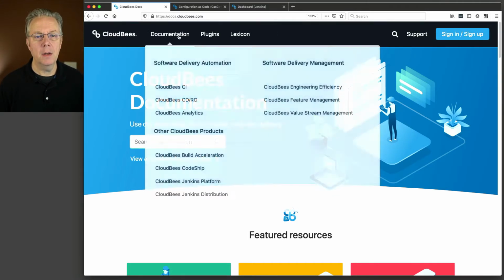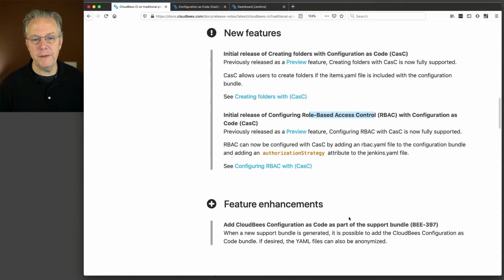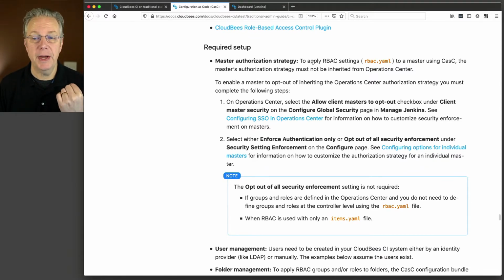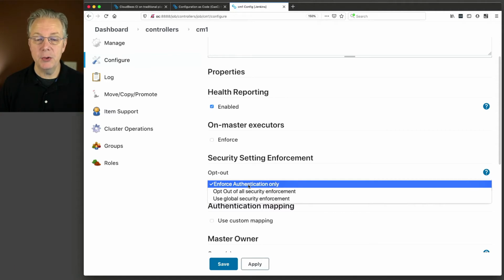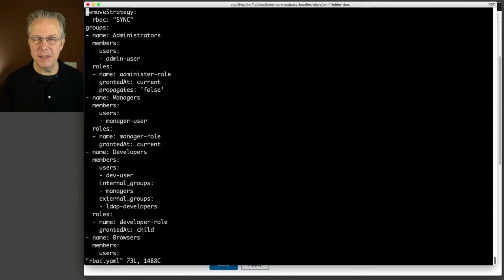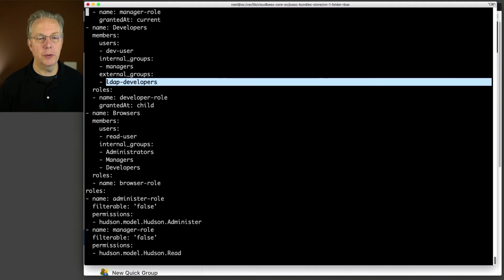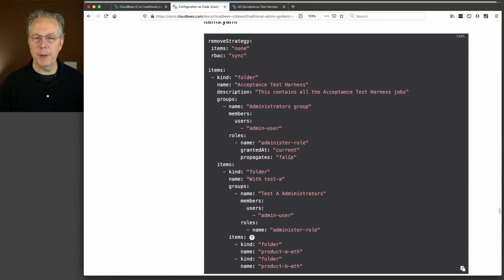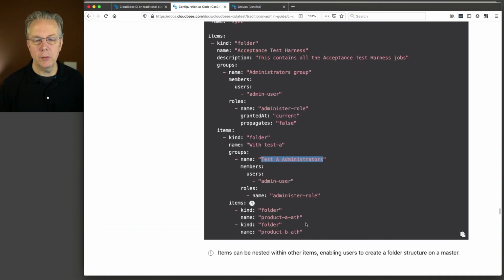What's New in CloudBees CI 2.277.2.3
🗞️ Configuration as Code (CasC) for Masters (Traditional)